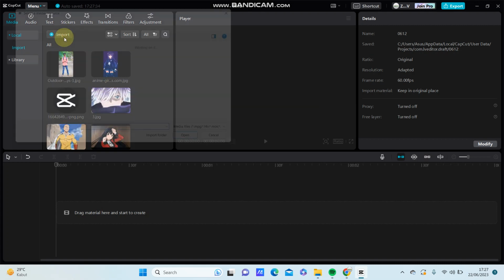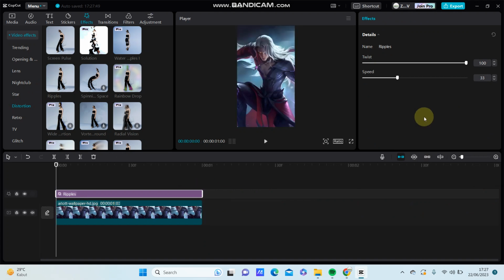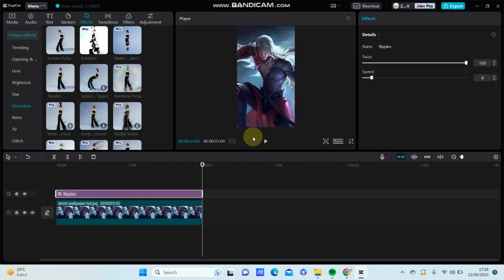Super Easy Tutorial in CapCut PC! How Can You Add Ripples Effect in CapCut PC Easily?